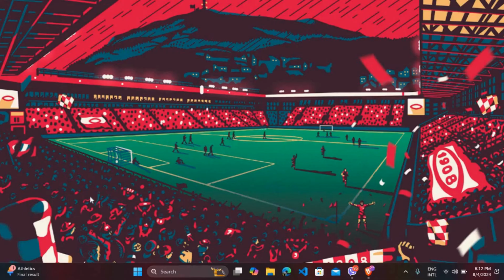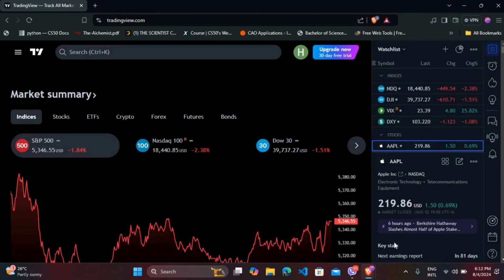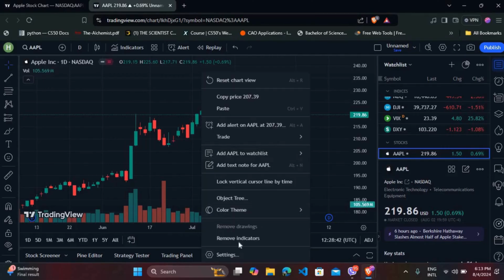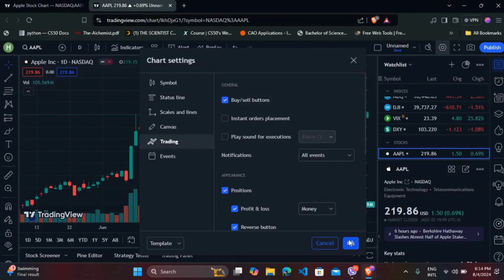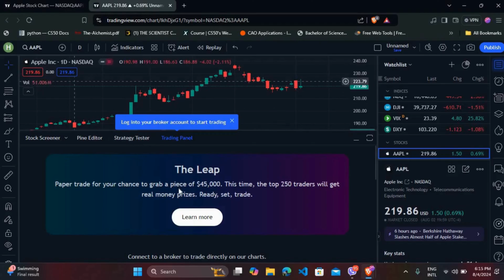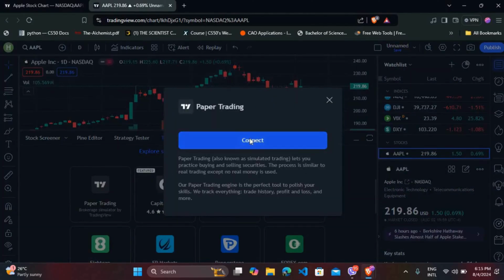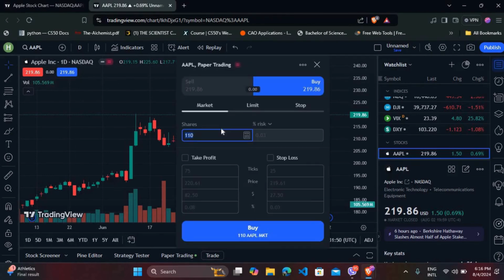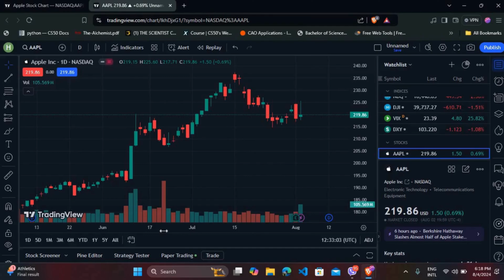How to Buy Shares in TradingView 2024?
In this tutorial, I’ll show you how to purchase stocks using the TradingView platform through your connected broker. Whether you’re a beginner or experienced trader, this guide covers everything you need to know to get started!